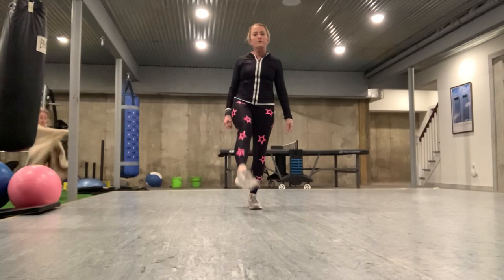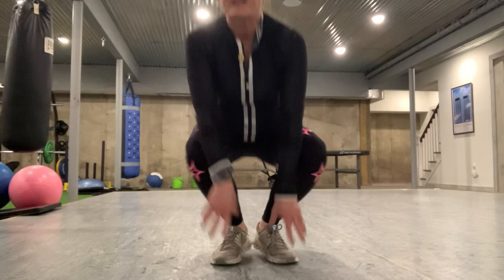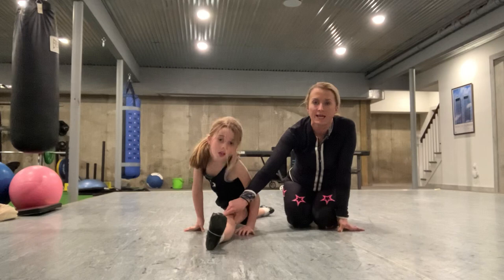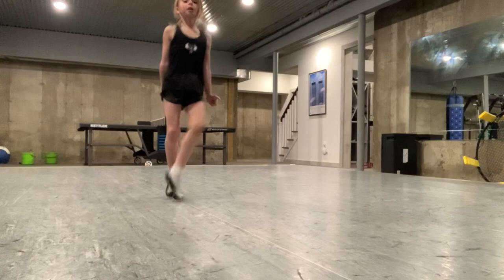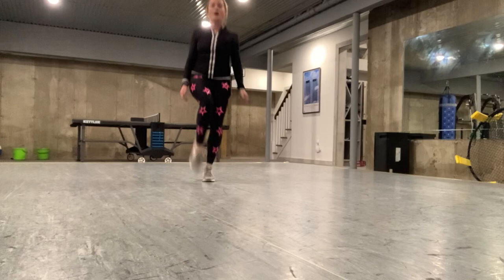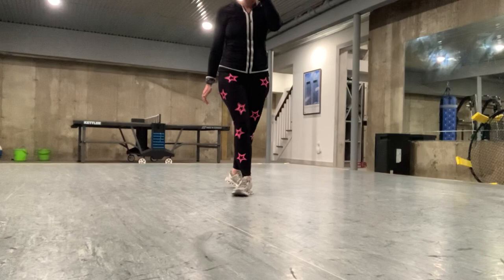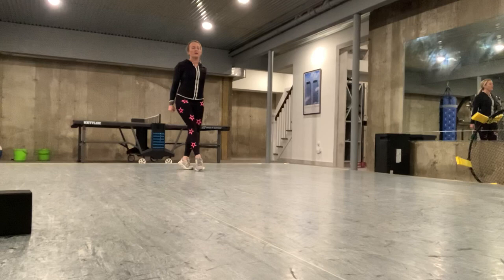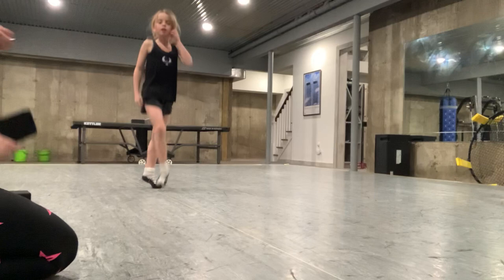Beginner / advanced beginner Irish Dance Class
Irish Dance Class Beginner